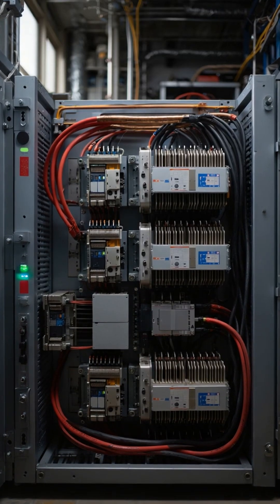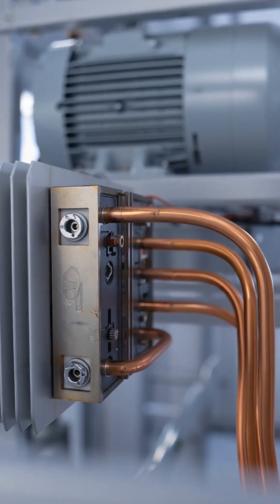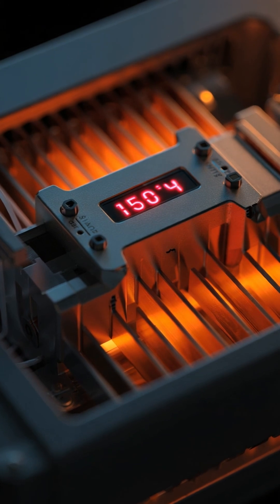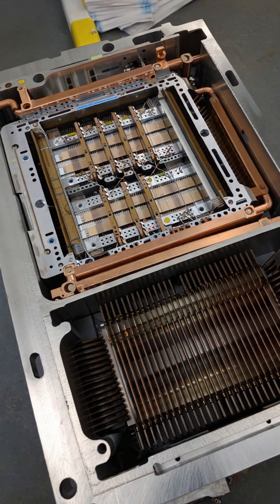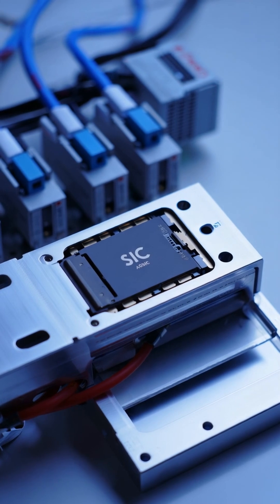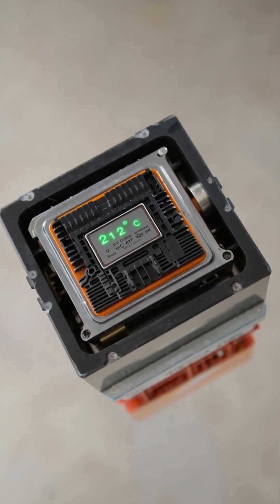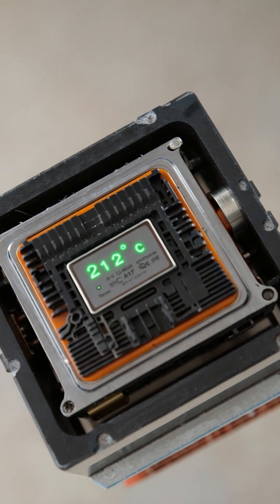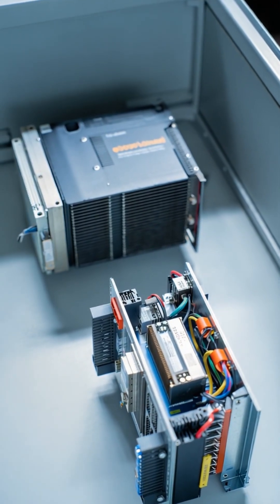Silicon limits in power electronics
Silicon defined power electronics for decades.
Heat and losses now set its limits.